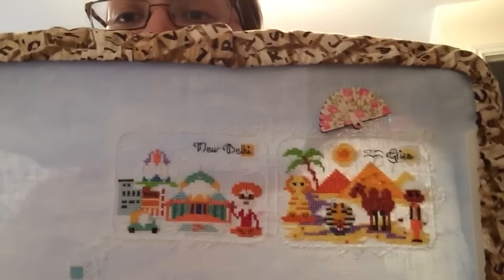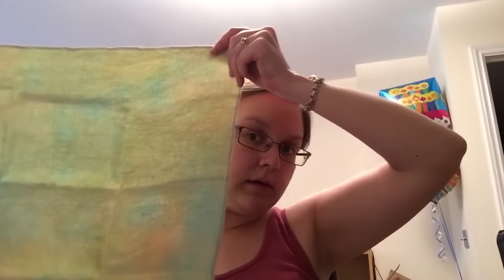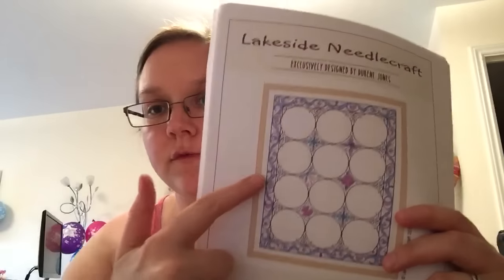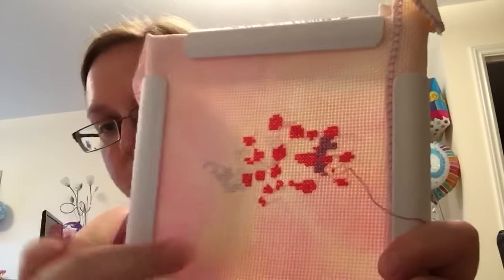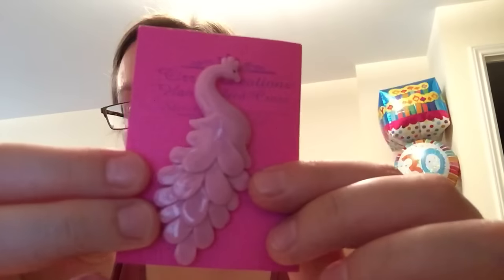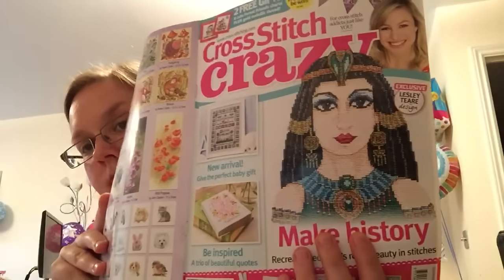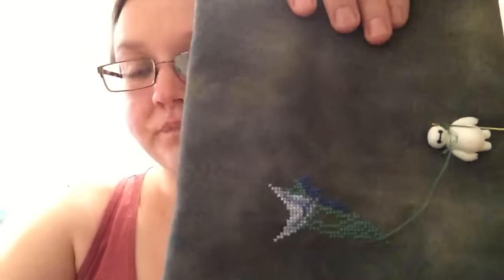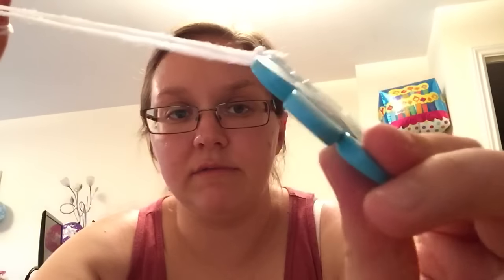FlossTube #3 - New starts!